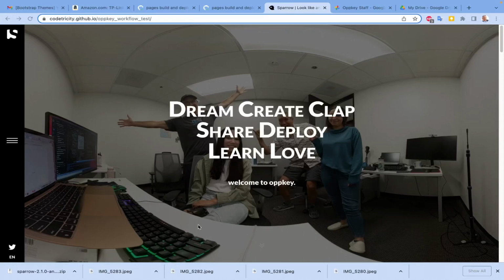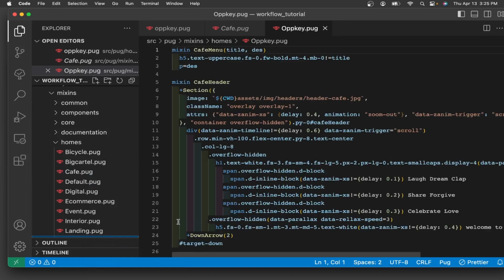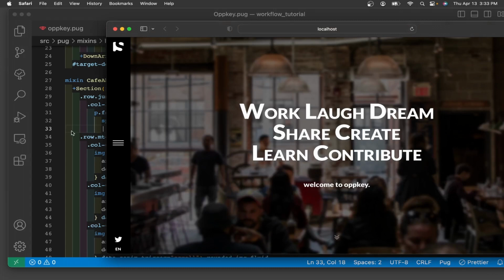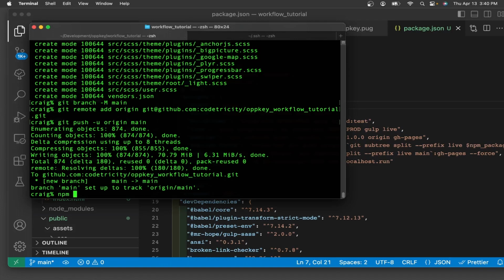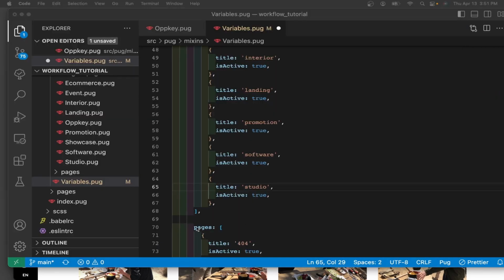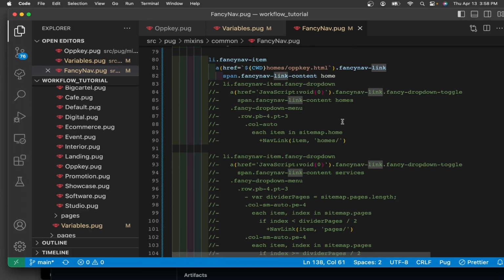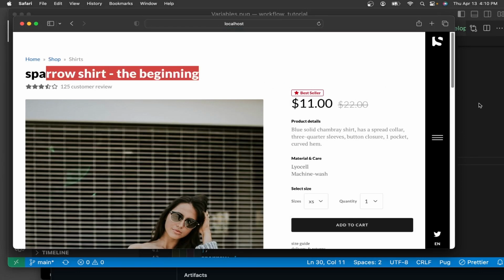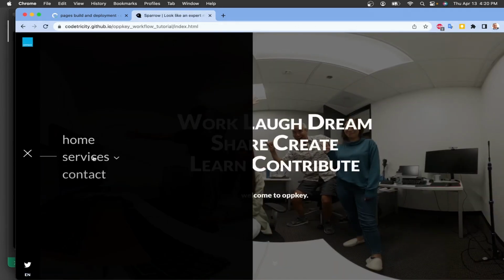Oppkey Bootstrap Workflow v2 for MacOS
Using the Sparrow template for Bootstrap to quick deploy web sites. Uses the `live` sub-directory.

1. npm run start to monitor changes
2. put images in public/assets/img/oppkey/
3. edit src/pug/mixins/homes/Oppkey.pug
4. edit package.json for version
5. npm run live to build live version
6. edit package.json script for publish and add prefix for the live version example: "publish": "git subtree push --prefix live/v1.0.0 origin gh-pages",
7. git add and git commit -m "message"
8. git push origin main
9. npm run publish to publish to gh-pages